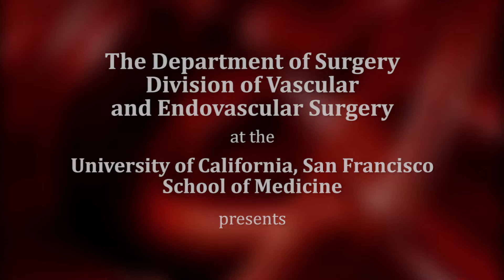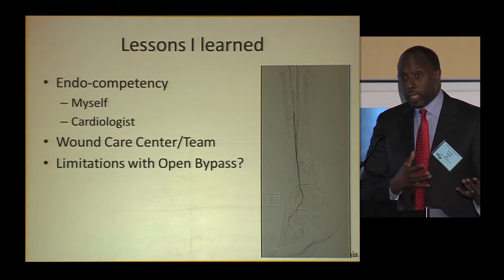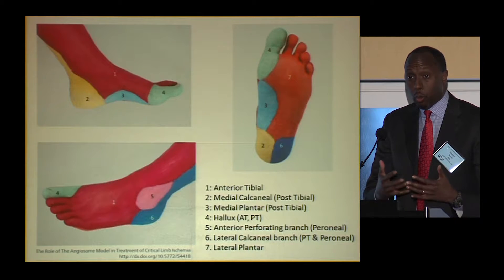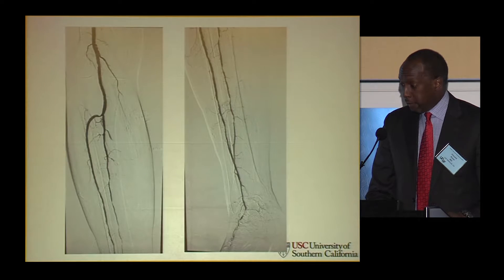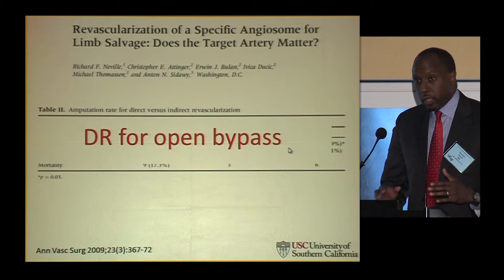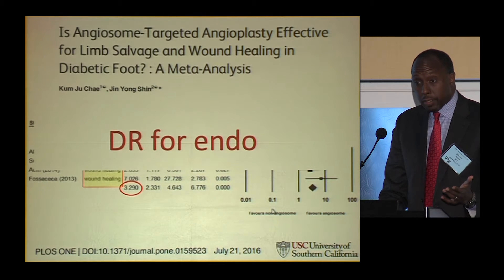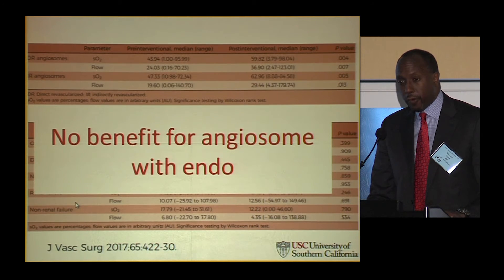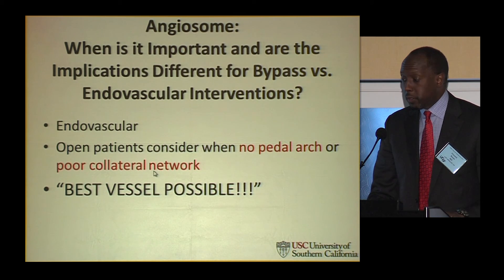Angiosome: When It is Important and Differences for Bypass vs. Endovascular Interventions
Vincent L. Rowe, MD, FACS. Professor of Surgery, Keck School of Medicine, University of Southern California. Recorded on 04/08/2017. Series: "UCSF Vascular Surgery Symposium" [Professional Medical Education] [Show ID: 32308]